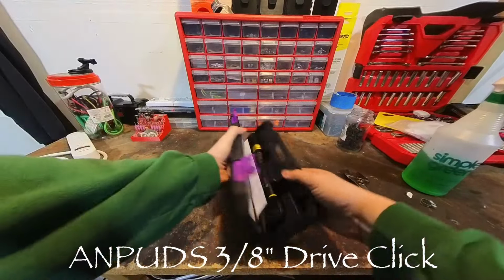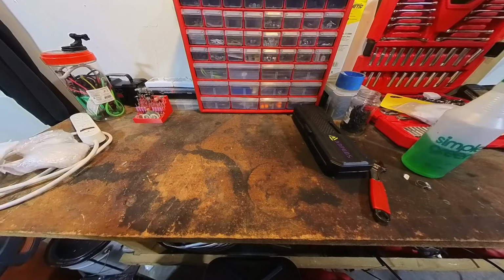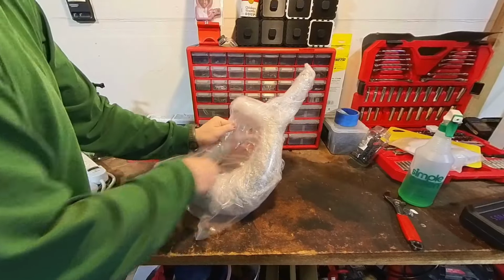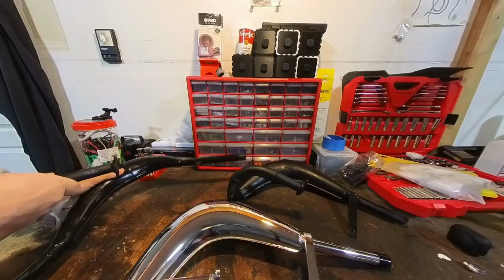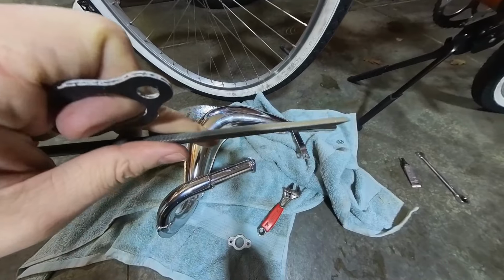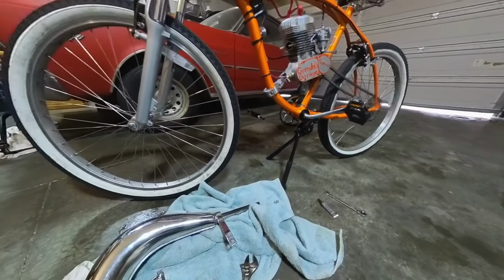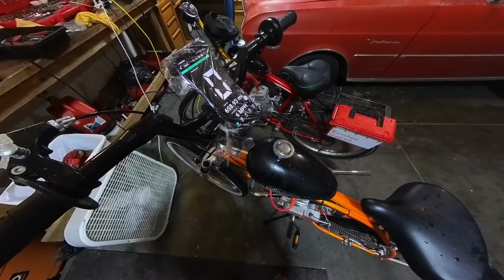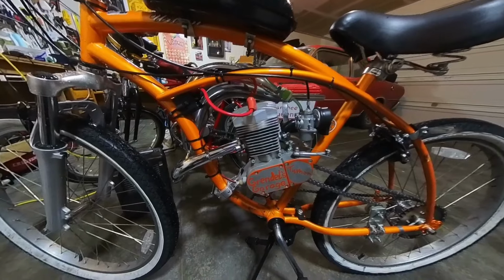Real MZ65 with the Zeda 100 Max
How is everyone doing? In this video, I finally get a torque wrench!! Yay!! I bought it from Amazon for about 30 US Bones (ANPUDS ⅜” Drive Torque Wrench, 5-45 Ft-Lb/6.8-61 Nm, Lightweight Aluminum 72-Tooth Dual Range Scales) I also get to show you all the Real MZ65 pipe that I bought from ebay for for 88 US Bones. (Real MZ65 from mzmiami (15373)). Hope you all like the video!